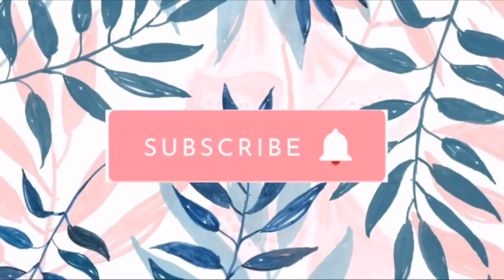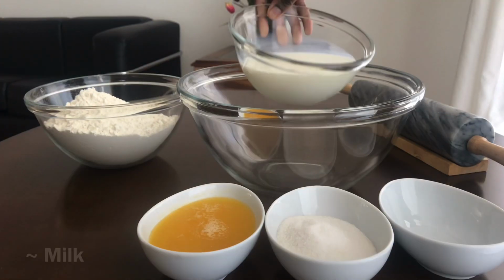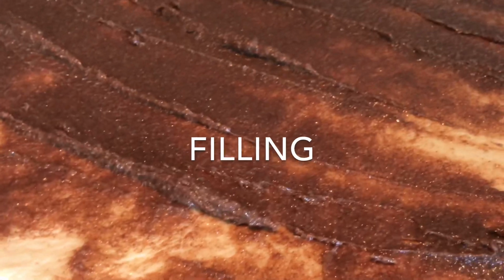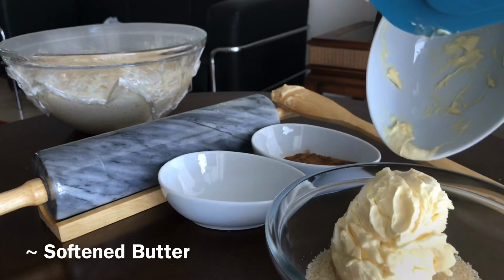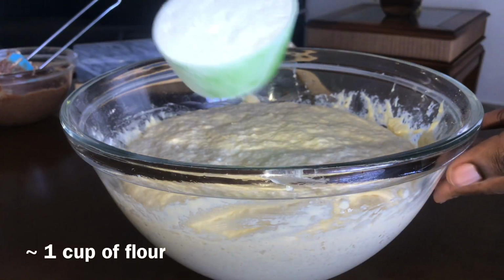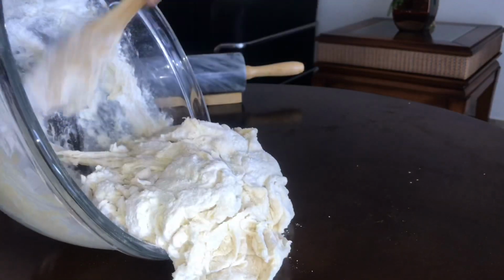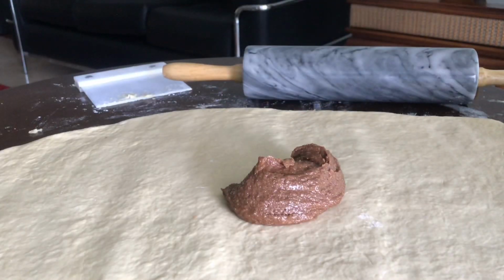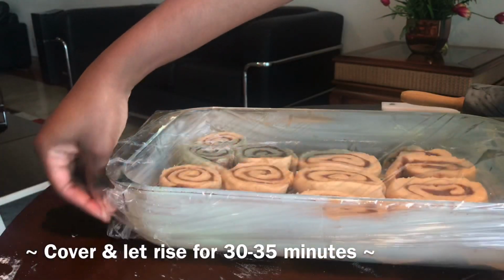How To Make Tasty Homemade Cinnamon Rolls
Back again with the beginner friendly recipes❤️ This video illustrates step by step how to make your own tasty cinnamon rolls at home with 5 ingredients you already have.

1. All purpose flour ~ 4 cups
2. Milk ~ 2 cups
3. Butter ~ 1/2 cup
4. Sugar ~ 1/2 cup
5. Yeast ~ 2 1/4 tsp

Directions
1. Use warm milk when making the dough. But make sure it isn't too hot.
2. Always store the dough at a warm temperature while it rests and expands.
3. Use very softened butter for the filling.
4. Once your dough has proofed (rested) and almost doubled in size, add the other half of flour, salt for flavour and 2 tbsp of baking powder. Your dough might look overly dry at first, but don't worry, it's normal.
5. Use the least amount of flour as possible when kneading the dough.
6. Work the dough until it's smooth and bounces back when you poke it with your finger.
7. Then it's time to roll the dough into a rectangle.
8. Spread the filling
9. Use your forearm to help you roll the dough.
10. Use dental floss to cut the rolls.
11. Let the rolls proof for 40 minutes before baking them.